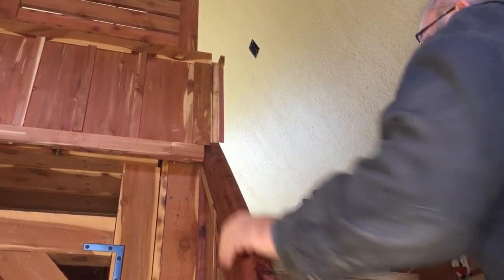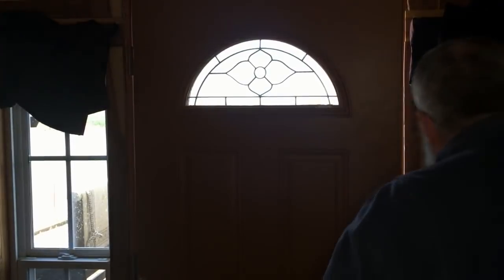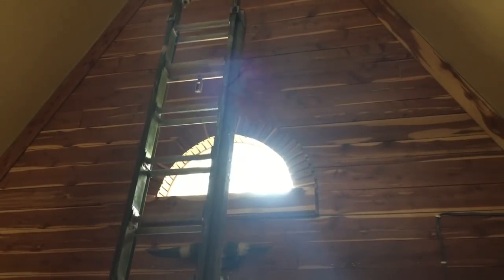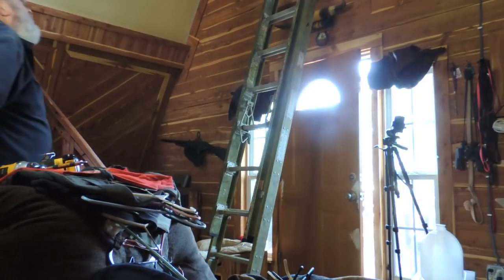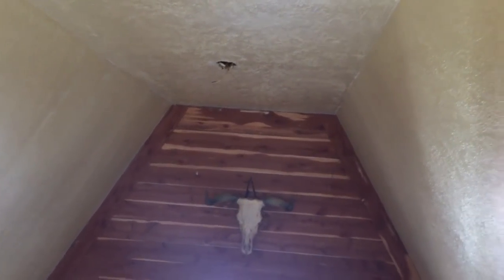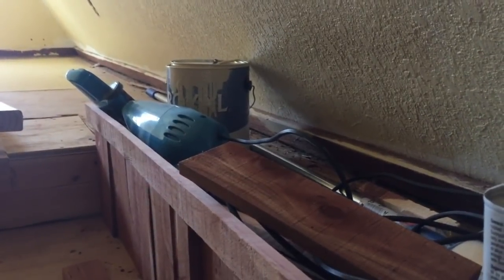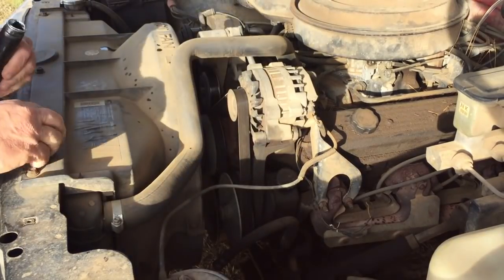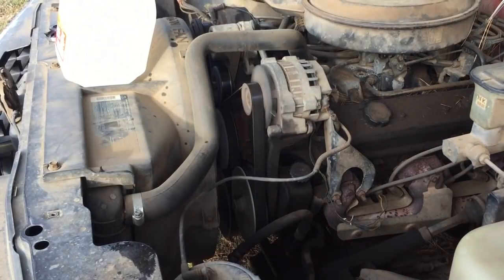BOTH SIDES DONE Finishing stairs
Both sides are done on stairs, wrangled big extension ladder into cabin.

Mailing Address:
Dogman Homestead
P.O.Box 16
Waldron,Ar 72958